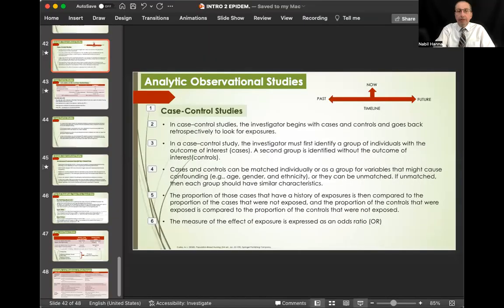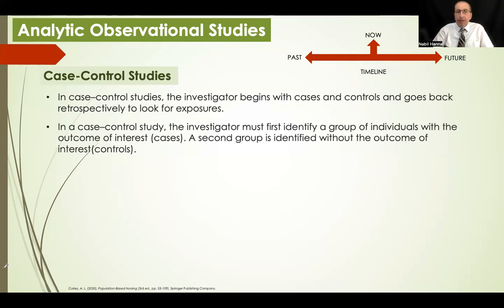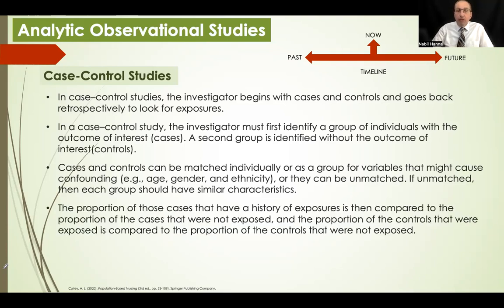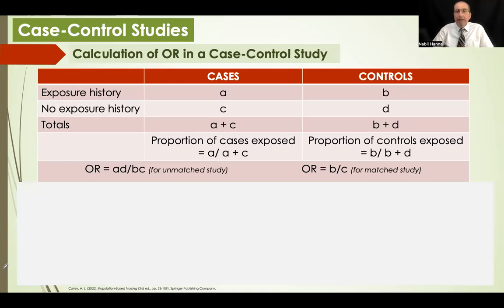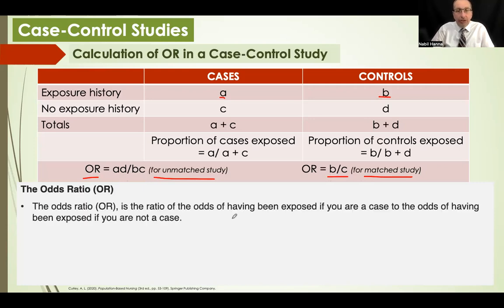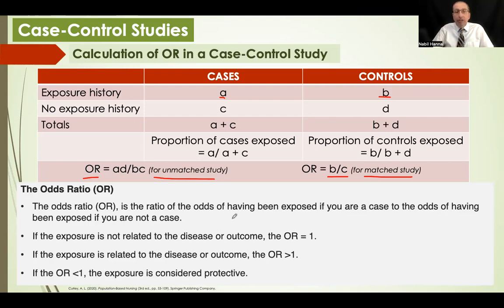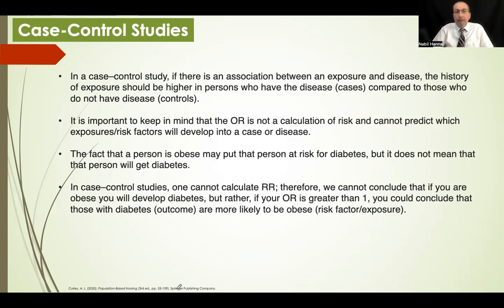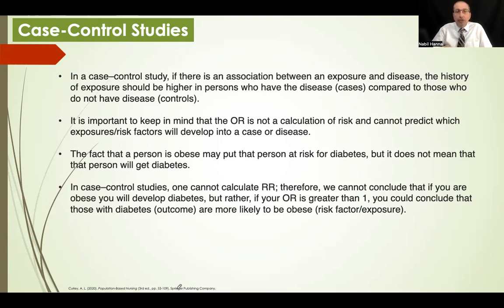GNRS610 Epidemiology Slides 42 - 44 Analytic Observational Studies